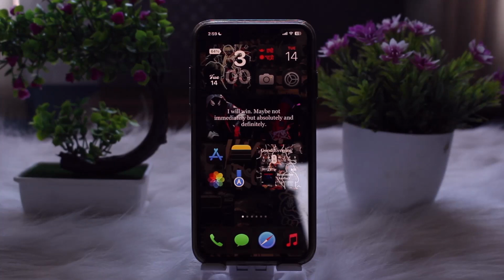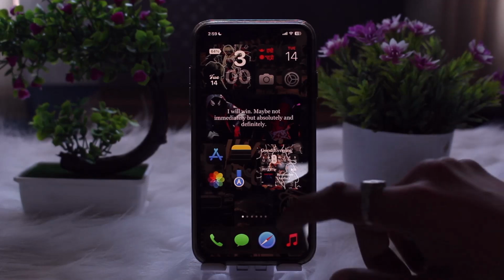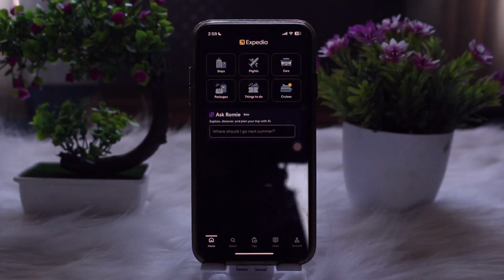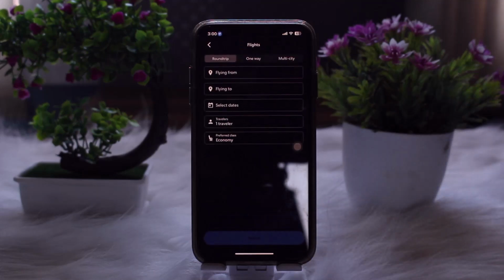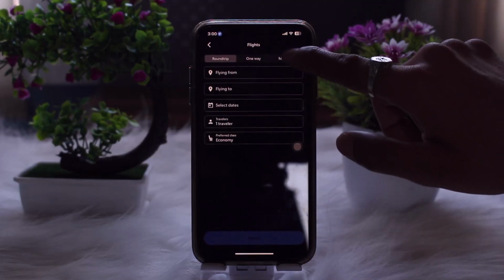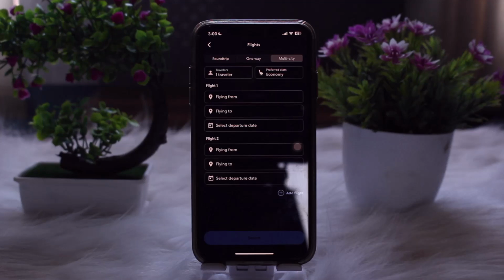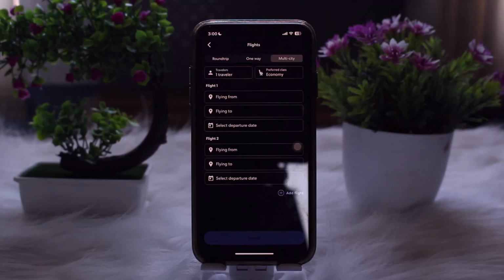How to Use Expedia to Book Your Multi-City Flights and Save Time : Travel Smarter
Find out how Expedia can help you plan and book multi-city trips, saving you both time and money.